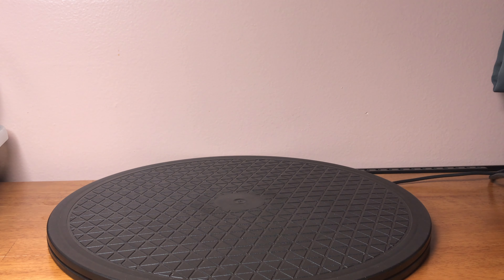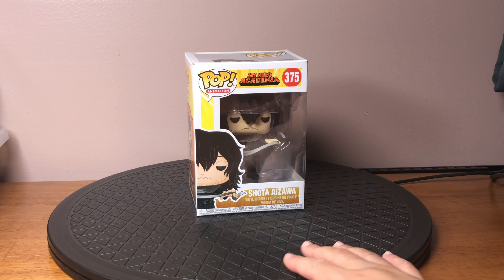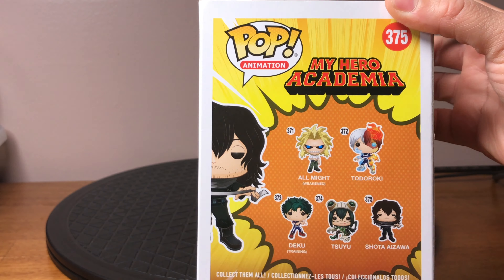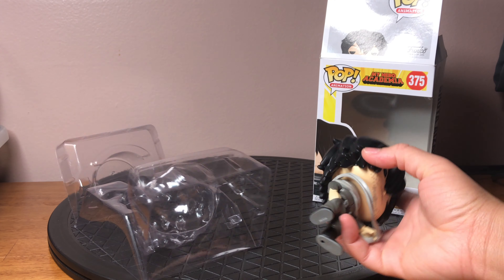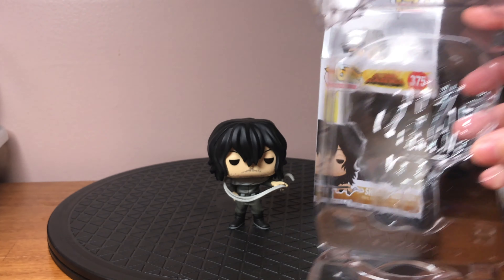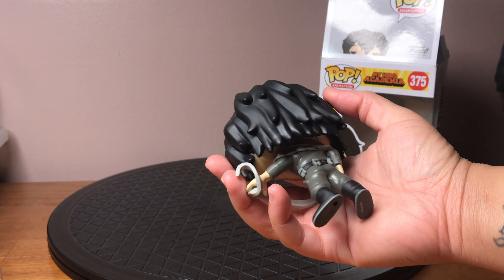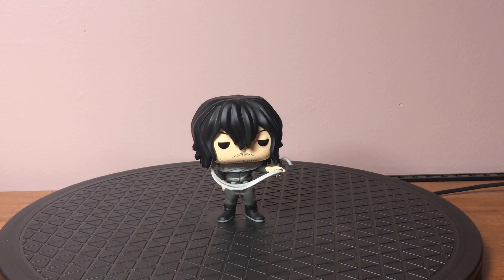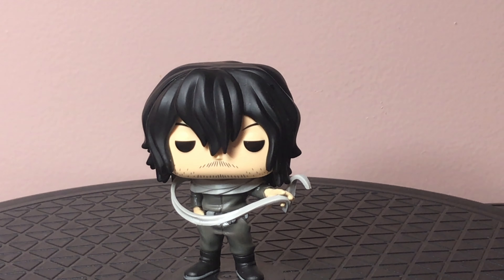Eraserhead is HERE! Eraserhead Funko Pop!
Hello all!

Today we are unboxing Funko Pop's Shota Aizawa also known as Eraserhead!
Even before reading this last chapter in the manga he was one of favorite characters and now I love him even more!